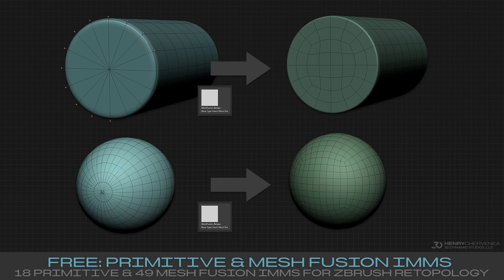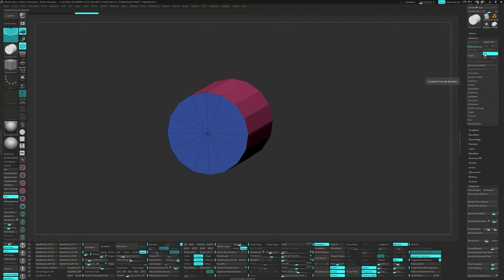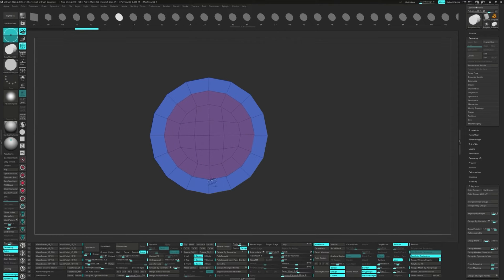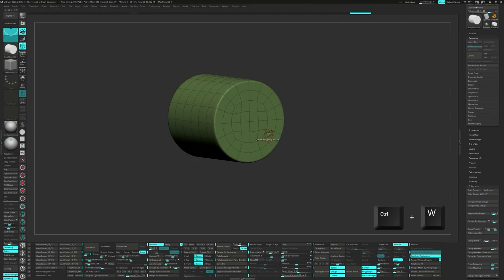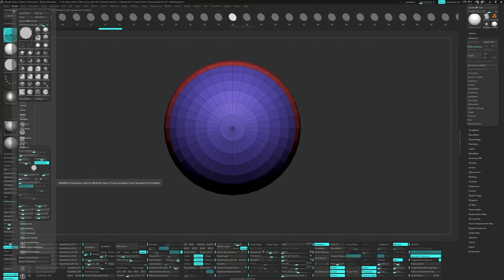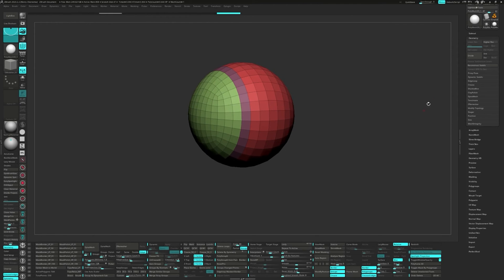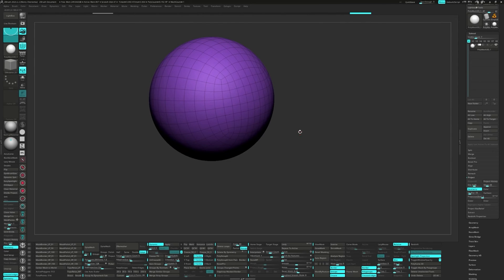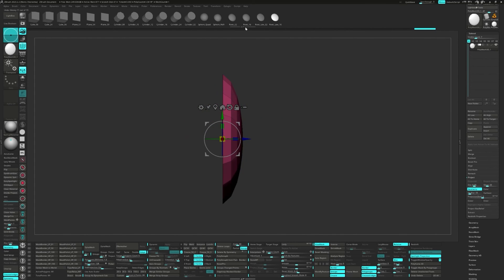FREE // Primitive & Mesh Fusion IMM Brush Pack for ZBrush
This IMMs in Primitive & Mesh Fusion IMM Brush Pack for ZBrush were specially created for ZBrush artists who are looking to bring speed and ease to their topology workflow. These brush sets cater to a wide range of your modeling needs, from complex to fundamental, ensuring high-quality results with all quad topology.

Note: Compatible with ZBrush [2023.2.2] or newer.